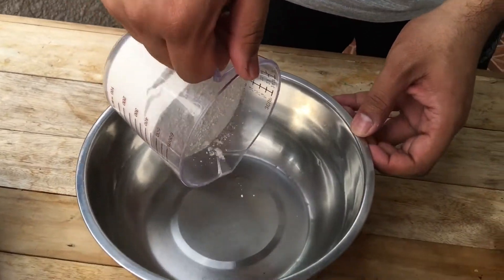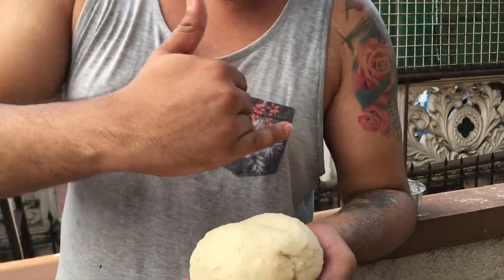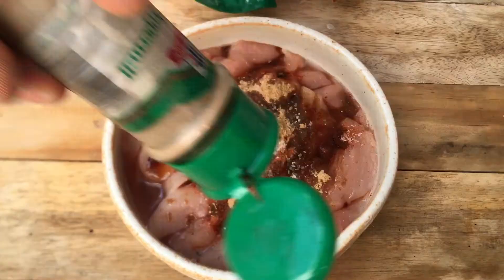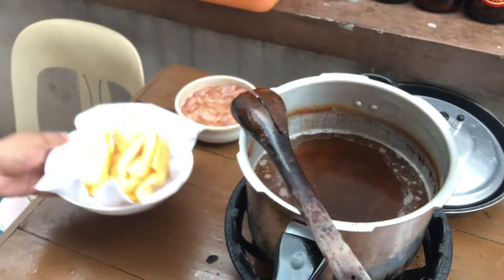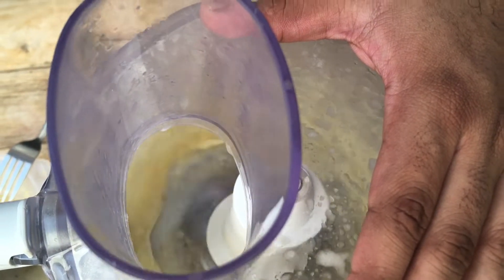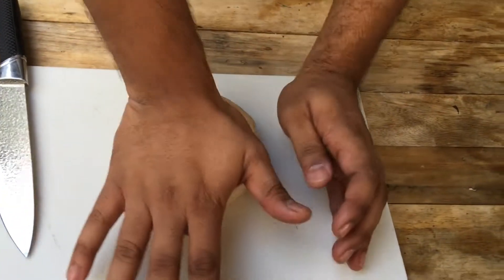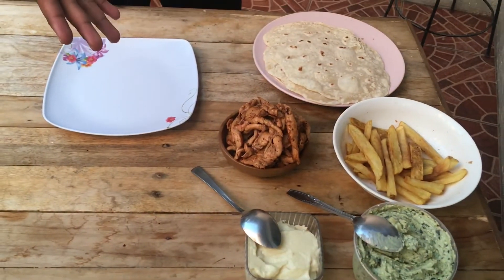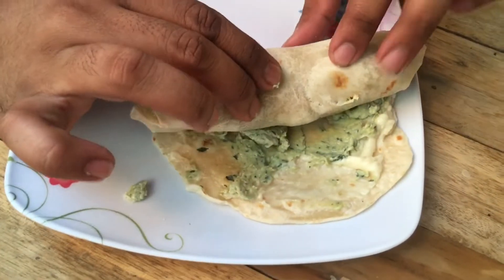I MADE LEGIT SHAWARMA FROM SCRATCH WHILE QUARANTINED!